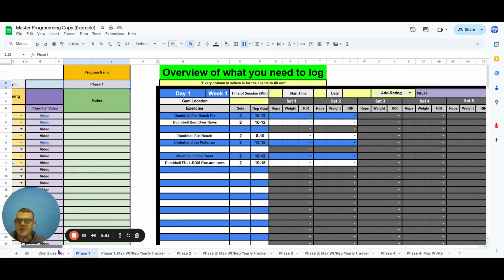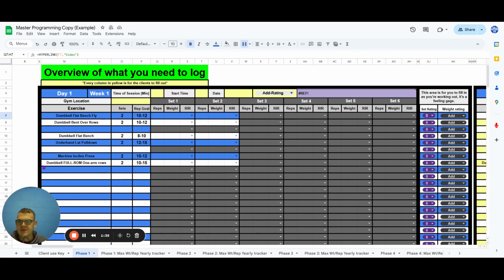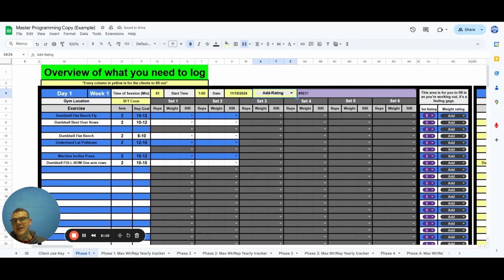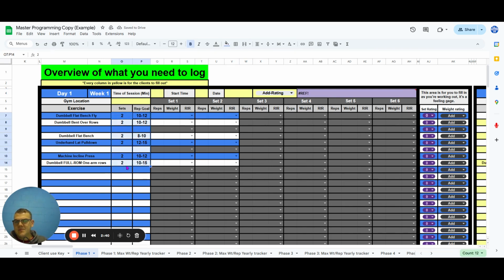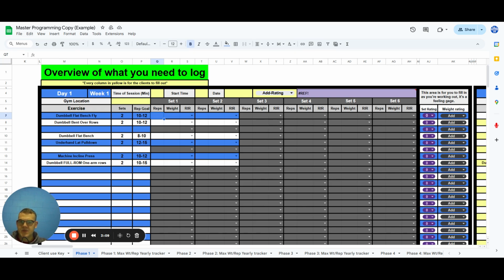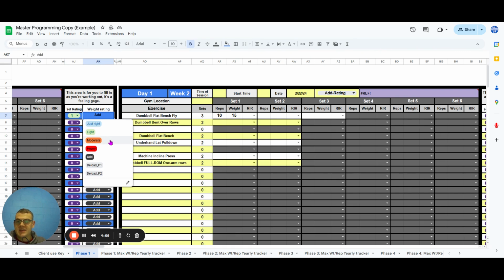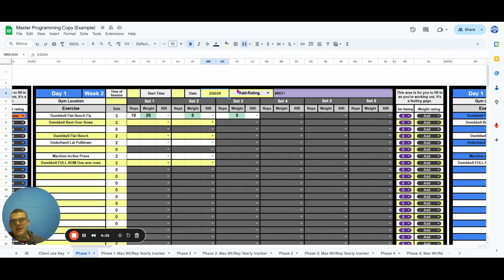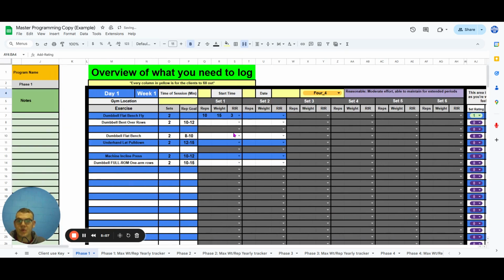Overview of what you need to log In the SFT Programming Sheet